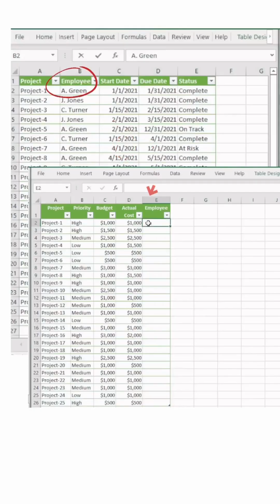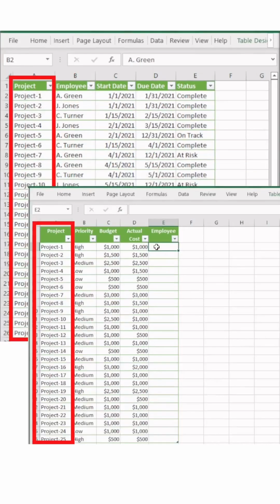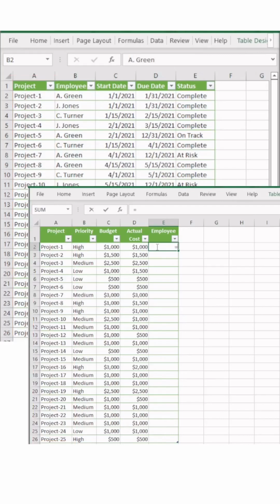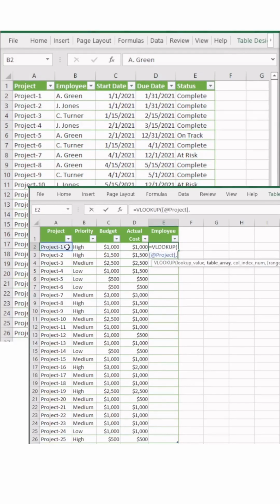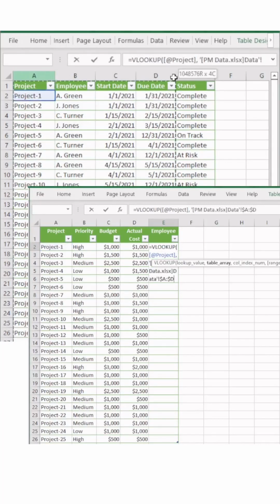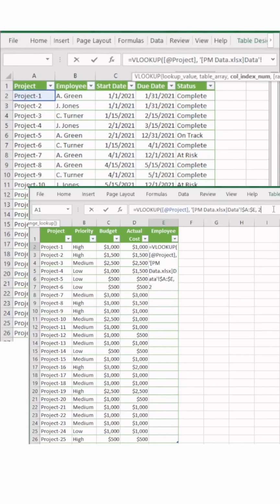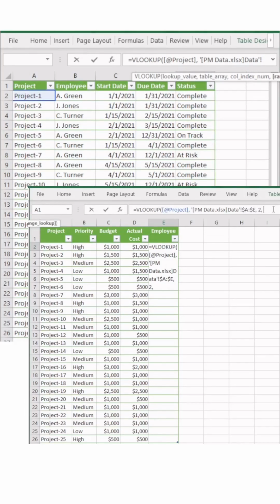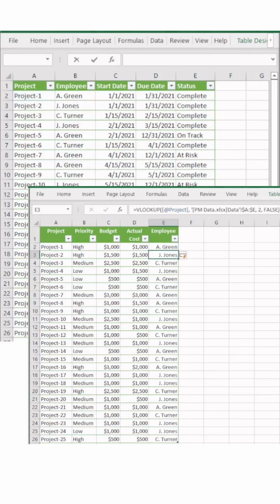Learn how to use VLOOKUP in Hindi: A guide for Excel users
In this video, I'm teaching you how to use VLOOKUP in Hindi. If you're a Excel user and want to learn how to use VLOOKUP in a friendly and easy to follow guide, then this video is for you!

If you're looking to use VLOOKUP to lookup data in Hindi, then this guide is for you! I'll teach you everything you need to know about using VLOOKUP in Hindi, from how to syntax it to some tips and tricks for better performance. After watching this video, you'll be able to use VLOOKUP in Hindi like a pro!

This guide is designed for Excel users, so whether you're a beginner or an experienced user, this video will help you learn VLOOKUP in Hindi.

Let us teach you how to use VLOOKUP in Hindi, step by step. With this guide, you'll be able to lookup values in a table quickly and easily. This video is designed for Excel users, so whether you're a beginner or an experienced user, this video will help you learn VLOOKUP in Hindi.

In this short video, I'll show you how to use VLOOKUP in Hindi. This is a useful tool that can be helpful in Excel, and I'll explain how to use it in simple, easy-to-understand language.

If you're looking for tips and tricks on using Excel, be sure to watch this video! I'll teach you how to use VLOOKUP, a useful tool that can help you work with data in a more efficient way. By the end of this short video, you'll be able to use VLOOKUP in Hindi with ease!

Learn how to use VLOOKUP in Microsoft Excel for data analysis
Learn VLOOKUP in Hindi: step by step guide
VLOOKUP: How to use it in Excel to search for specific data

In this short video, I'm going to show you how to use the VLOOKUP function in Microsoft Excel to perform data analysis.

If you're looking to improve your data analysis skills, then this is the video for you! I'll teach you how to use the VLOOKUP function to lookup data in a spreadsheet, and then show you how to use the results to make informed decisions. Watch and learn, and get ready to improve your data analysis skills in no time!

excel tips and tricks are best way to learn excel